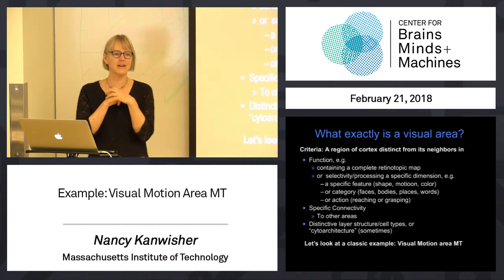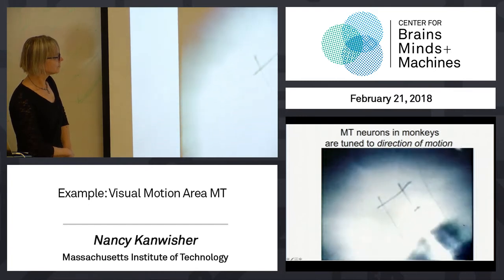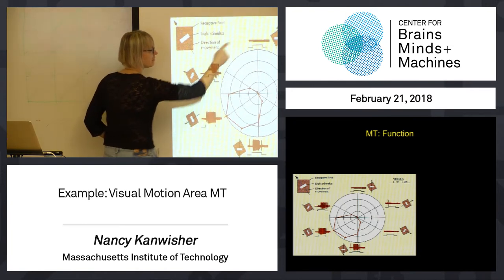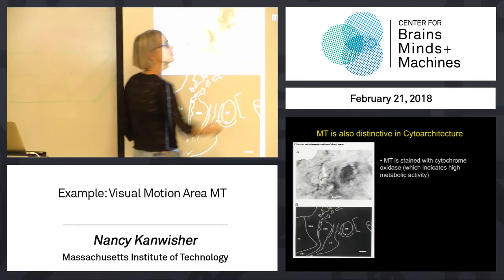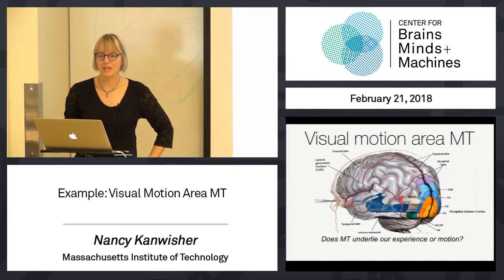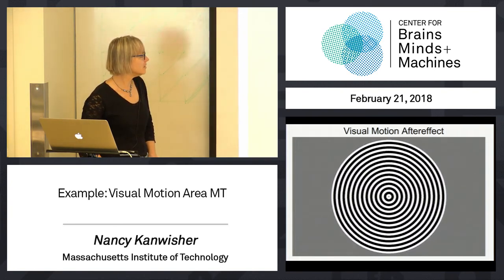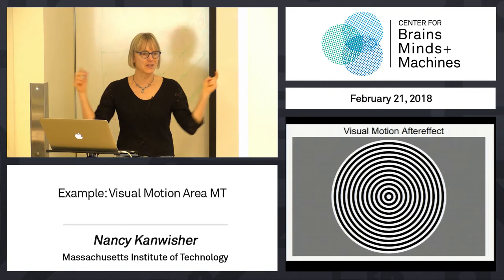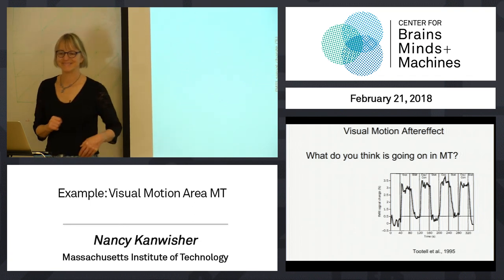3.9 - Example: Visual Motion Area MT